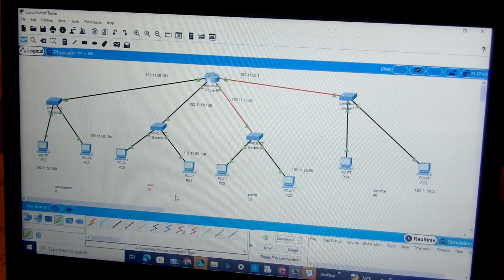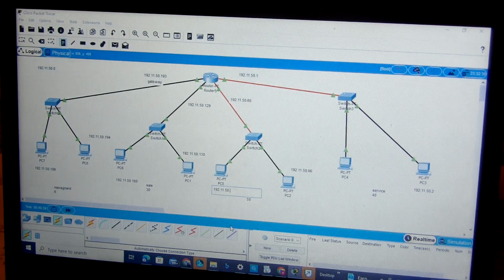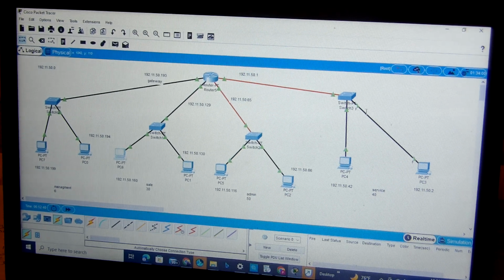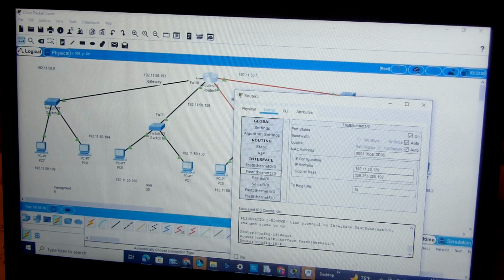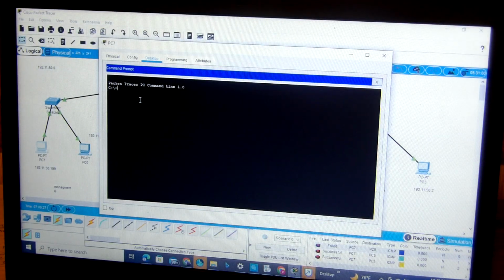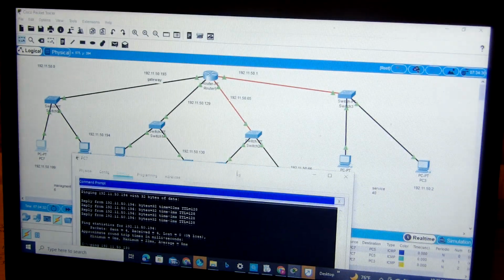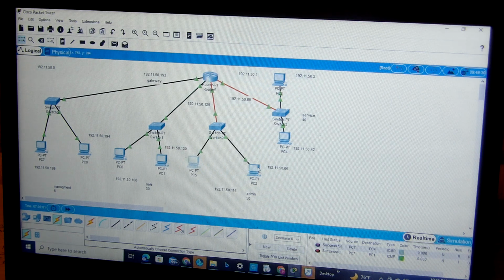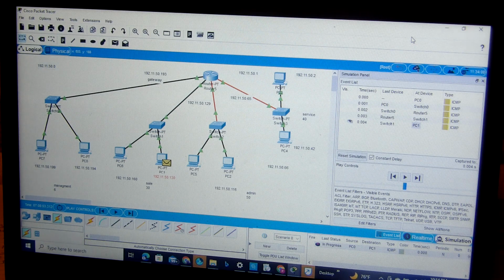Networking1 subnetting4 V9